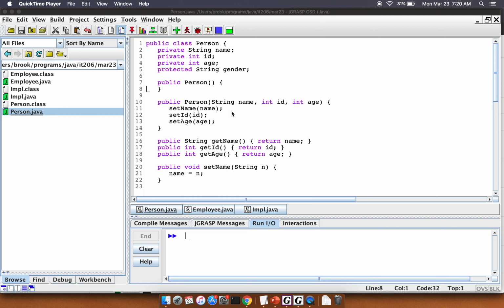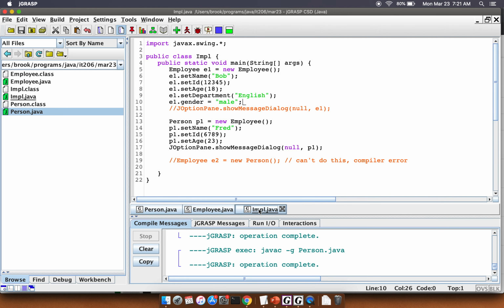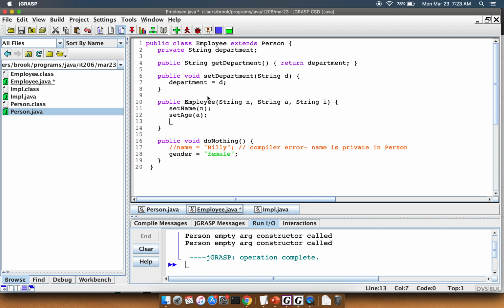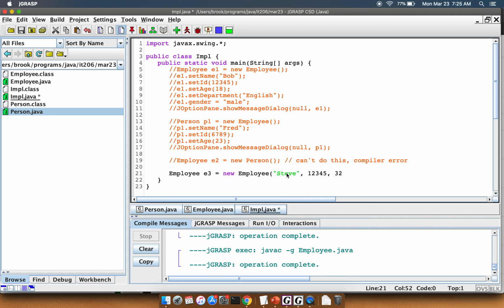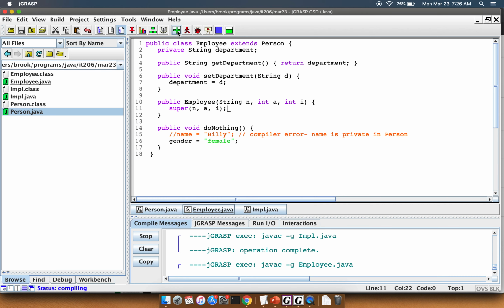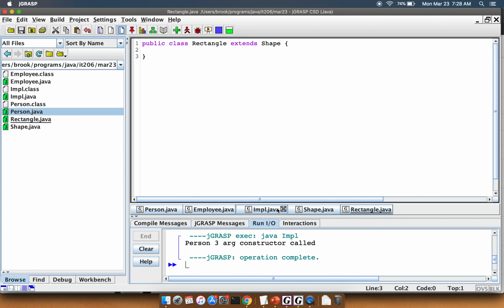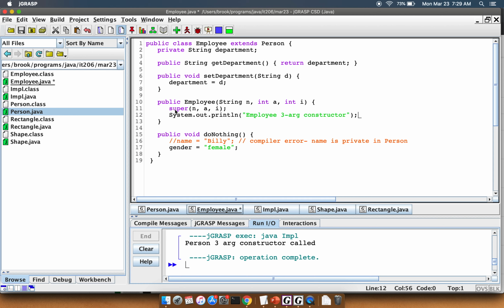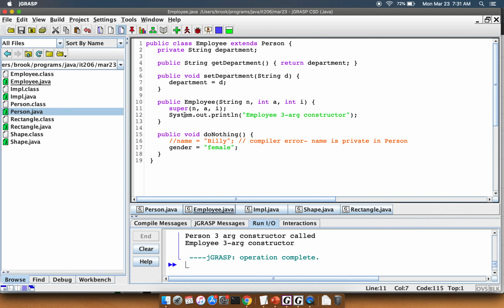Inheritance- Constructors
Part 4 of 4 on Inheritance